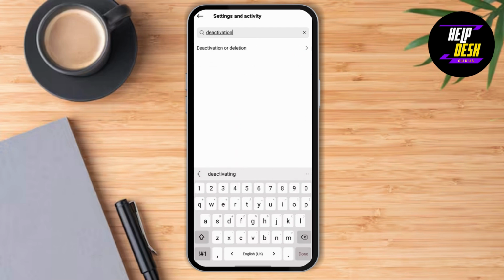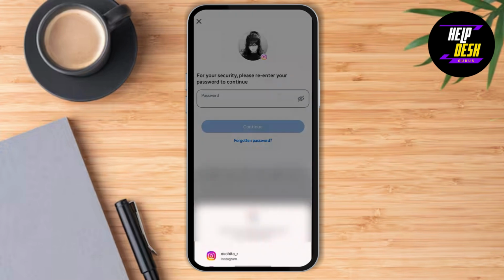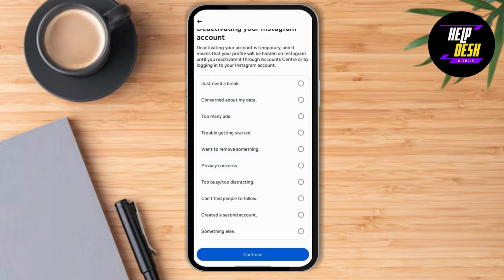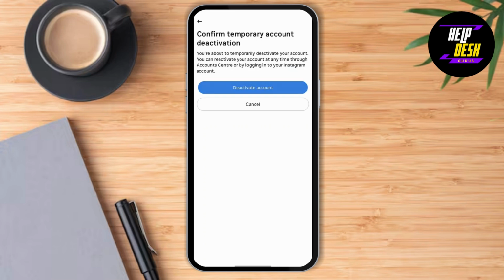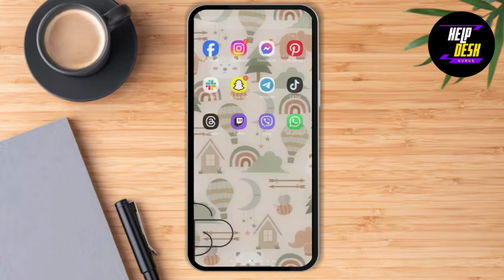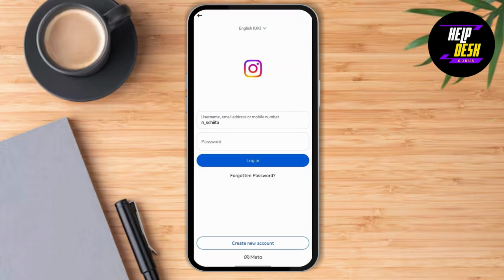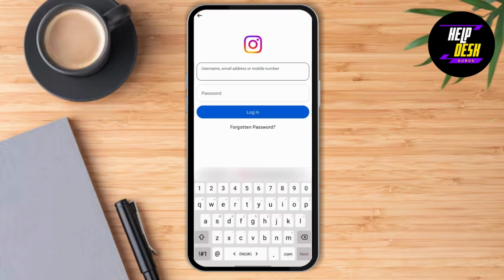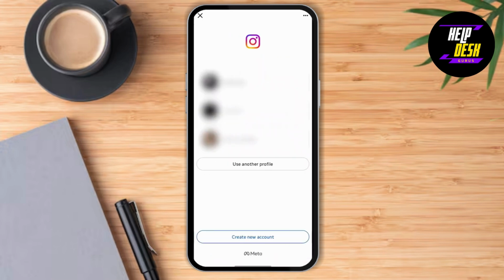How To Temporarily Deactivate Your Instagram Account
Welcome to our step-by-step guide on "How To Temporarily Deactivate Your Instagram Account"! If you need a break from Instagram but don't want to delete your account permanently, this video is for you. We'll walk you through how to disable your Instagram account temporarily, ensuring that your profile, photos, and posts stay safe until you're ready to return. Learn how to deactivate Instagram on both mobile and desktop with easy-to-follow steps.